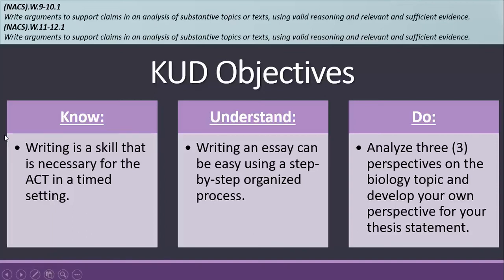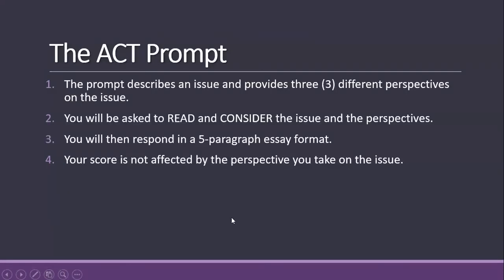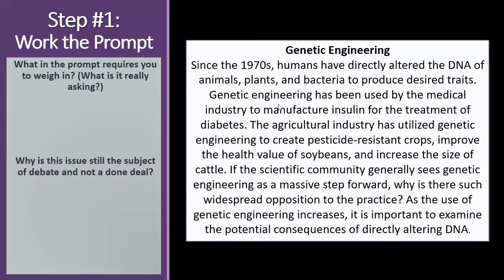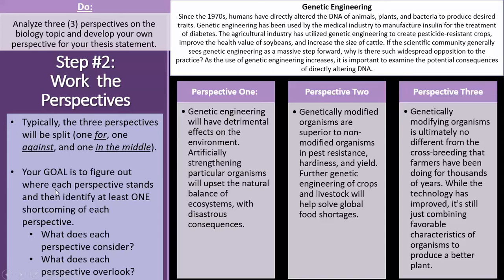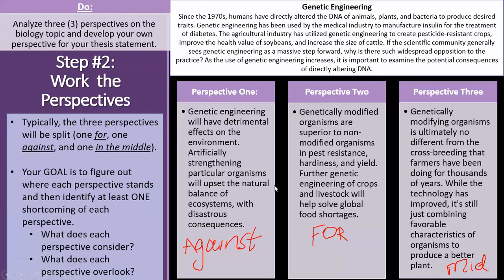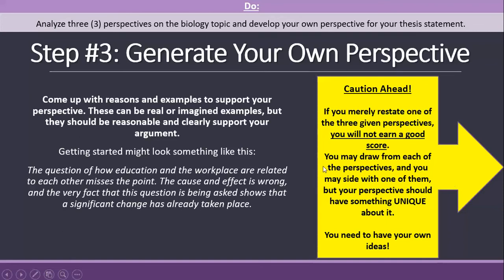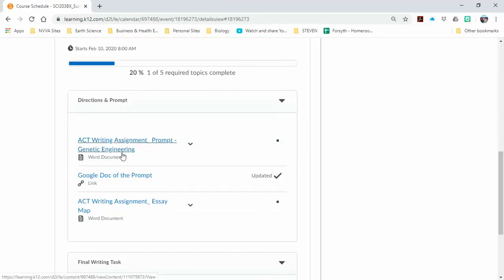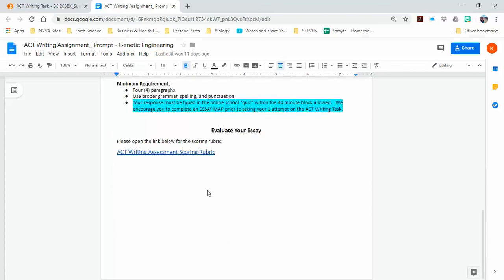Biology S2 ACT Writing Task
Watch this video for sped up directions on how to complete your ACT writing task for Biology.  Good luck!